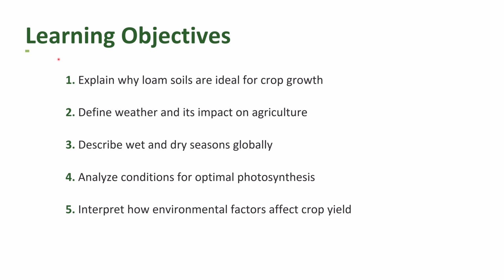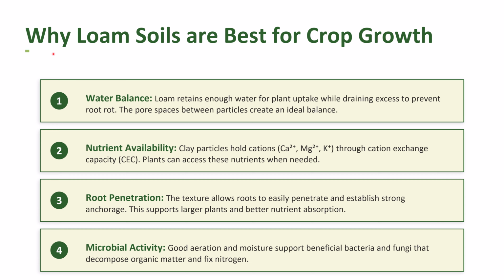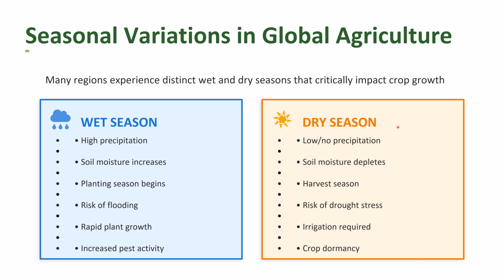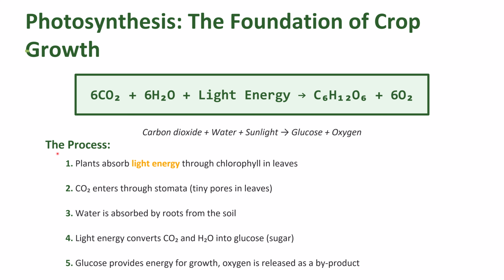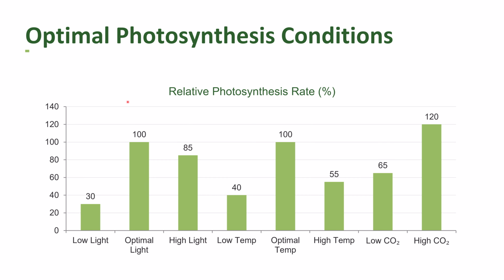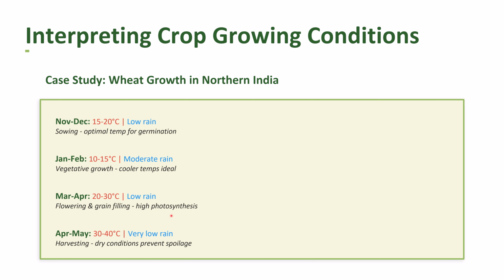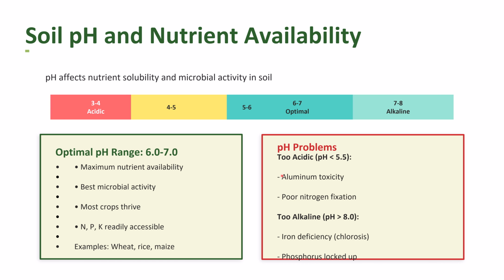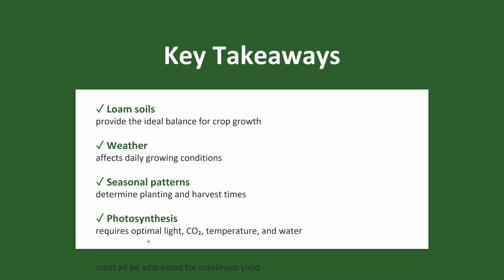Soil Science, Loam, weather, Climate & Photosynthesis